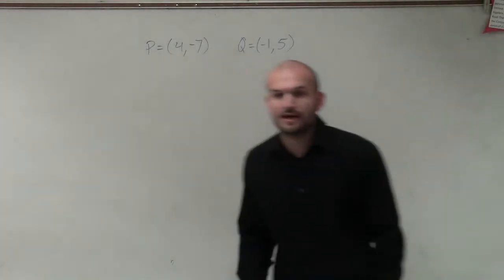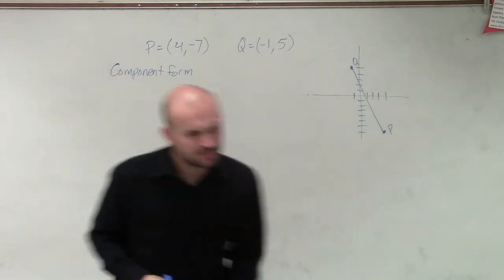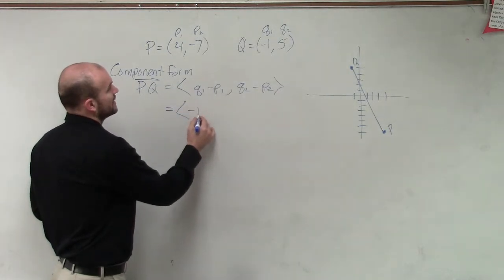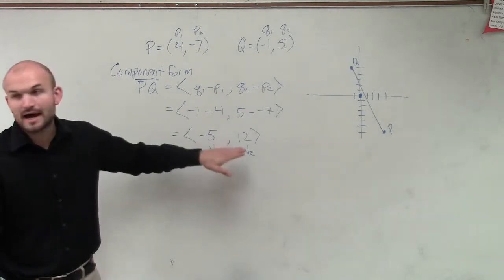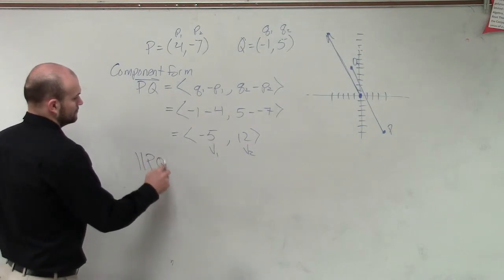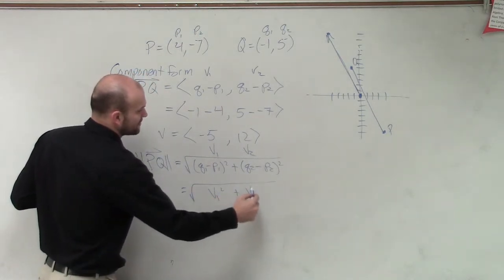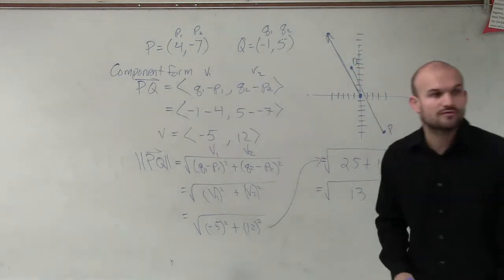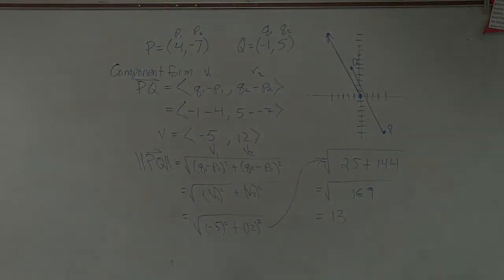Finding the component form and magnitude of a vector